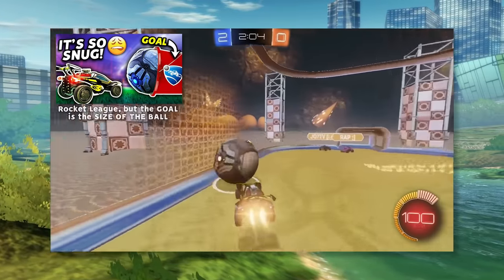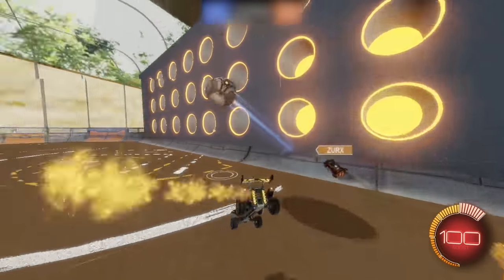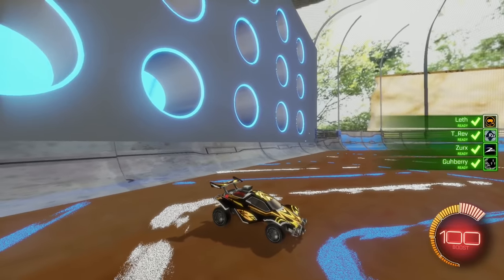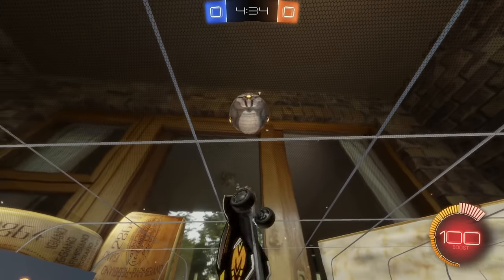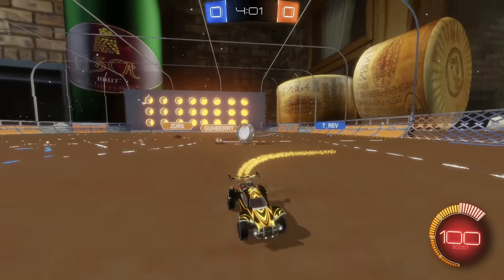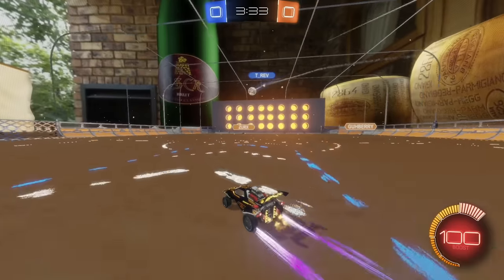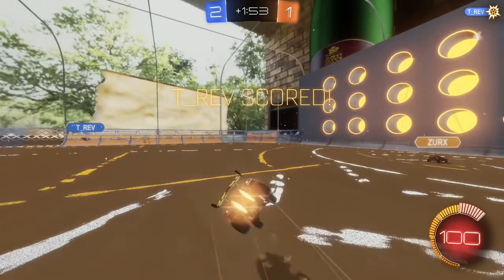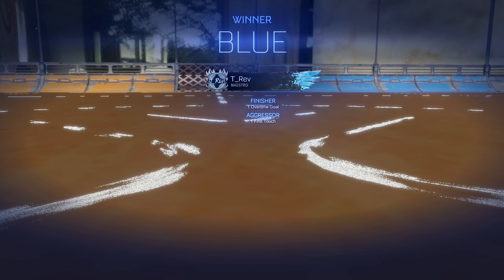Rocket League, but the goals are IMPOSSIBLE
40% GMG Performance Blue Light Glasses for the next 48 hours!

Camera Settings:
FOV: 110
Distance: 270
Height: 110
Angle: -4
Stiffness: 1